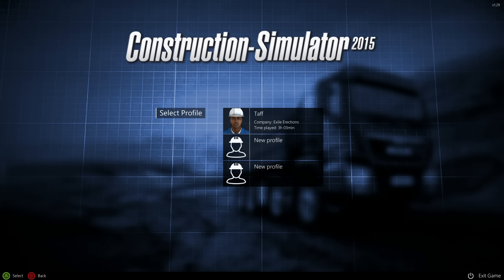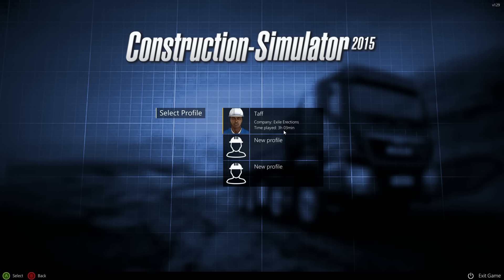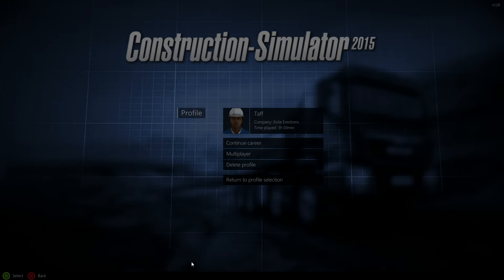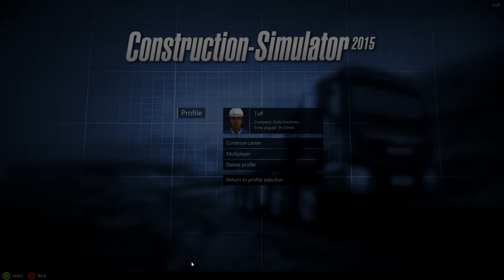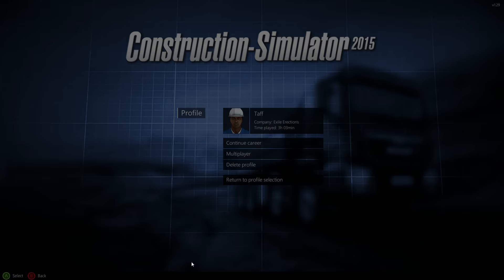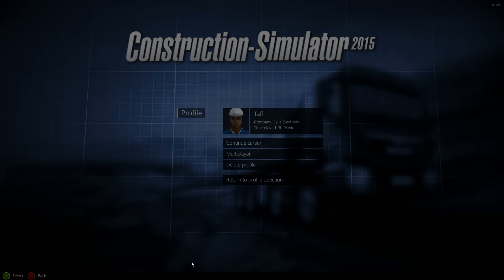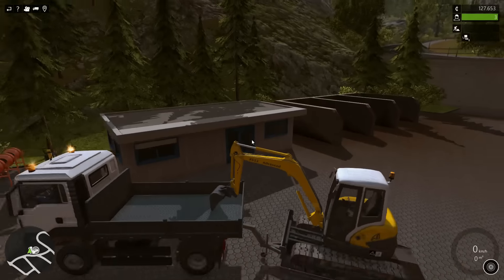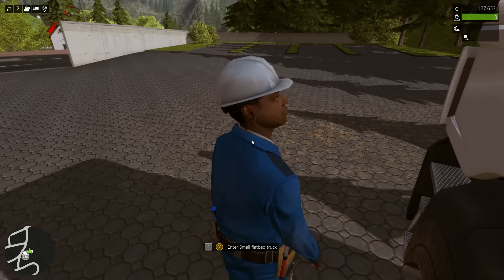Construction Simulator - Lets load the Truck!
In Construction Simulator 2015, you take the controls of 16 realistic construction machines made by LIEBHERR, STILL and MAN with high-quality 3D graphics. Excavate the foundation of a house with realistic machines, pour concrete into the wall panels of a factory with an enormous concrete pump, or test the steadiness of your hands by placing gigantic roof trusses with a mobile crane. Thanks to the realistic controls, you can steer an excavator with two joysticks using SAE controls and feel as if you are working on a real construction site.

Discover the world on your own or with your friends!

Explore an expansive, freely navigable world with various towns, fields, and even a highway – you will find a variety of new challenges for your constantly growing motor pool. If you are successful, then even larger and more lucrative jobs and various office locations with even more possibilities will beckon.

Work is more fun with friends, and construction is no exception. Operate vehicles with friends in multiplayer mode, and complete construction missions together or just play around in the wide-open game world.

Up to four workers can participate in multiplayer games. The player who opens the game serves as the host and takes the lead role in running a construction company shared by the other players in a cooperative game.